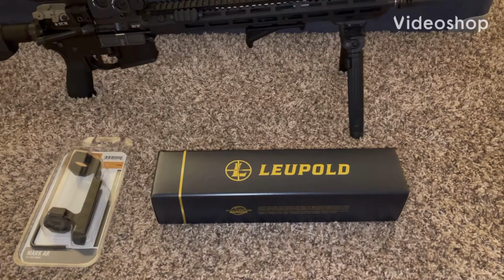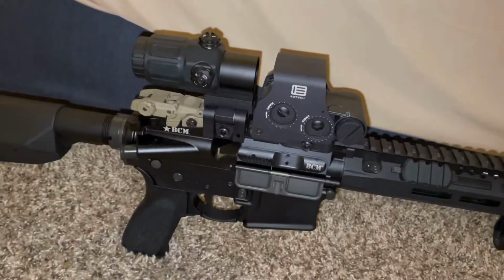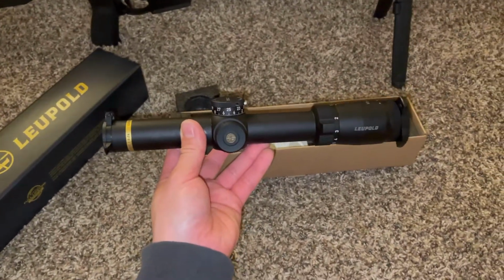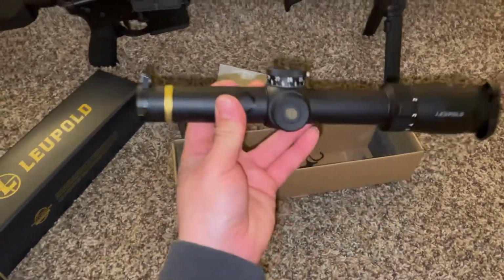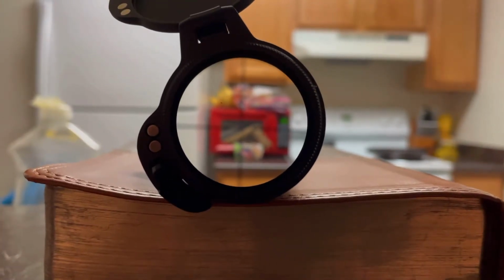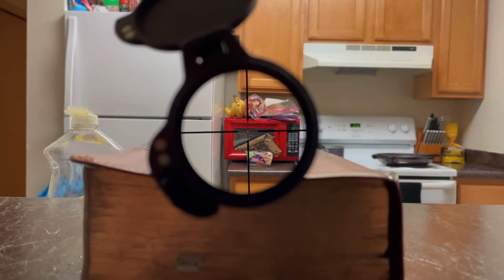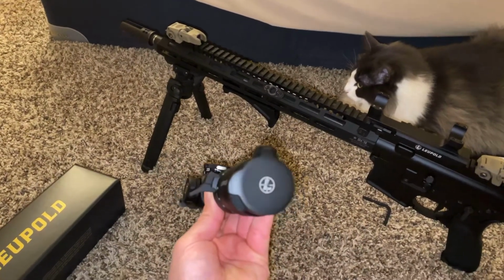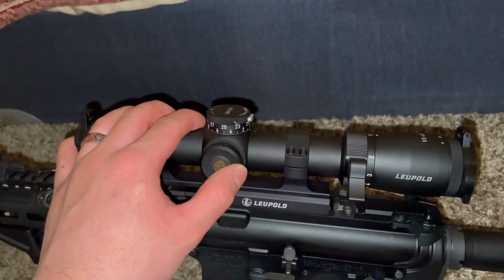LEUPOLD VX-6HD 1-6x24 LPVO!! Unboxing+Review!!!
VX-6HD 1-6x24 CDS-ZL2
30mm- matte
Illum. Fire Dot Duplex

So Far I’m very impressed with this LPVO optic by Leupold!!